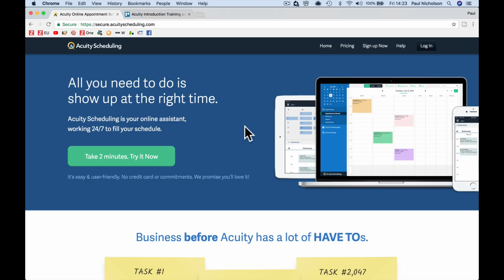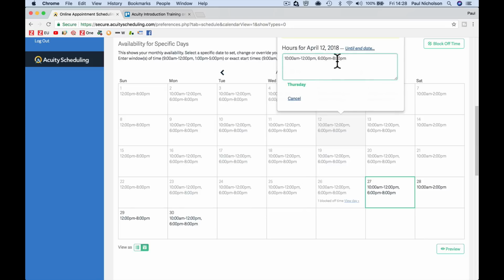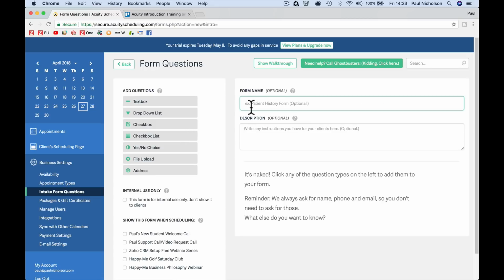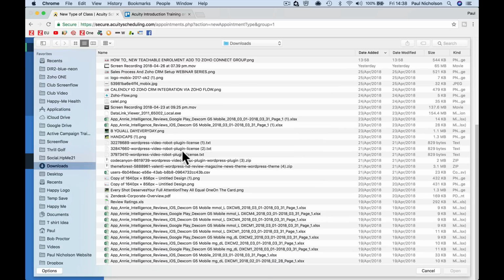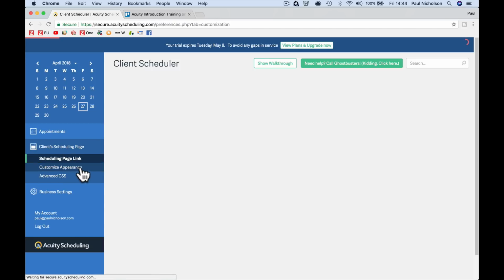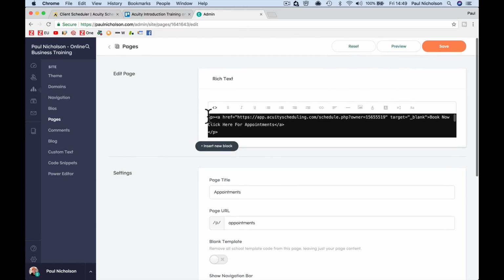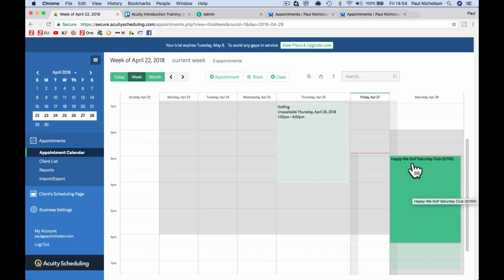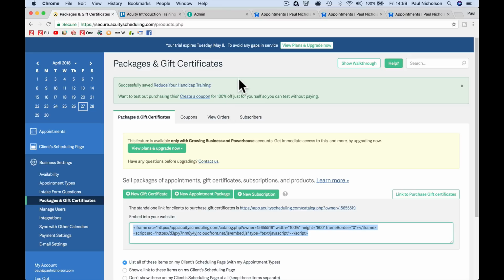Acuity Scheduling Beginner Training Introduction 2018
Acuity is a great way to schedule your appointments and let your customers/prospects know when you are free.

Got more questions?

► Useful?